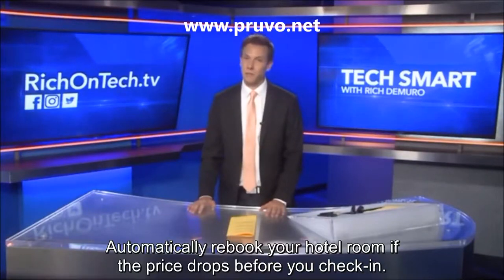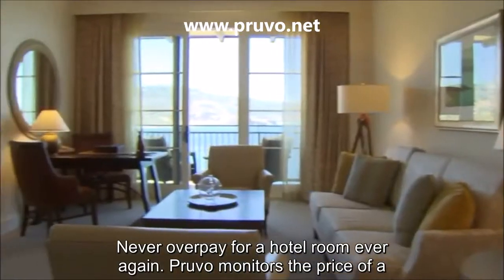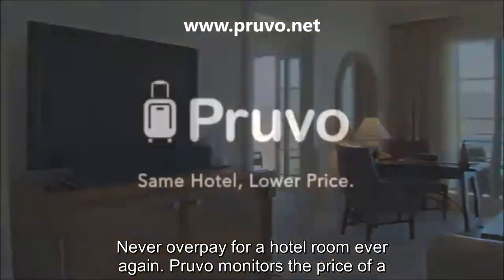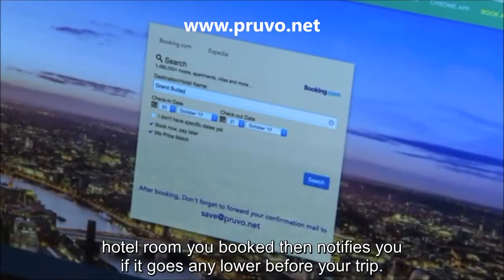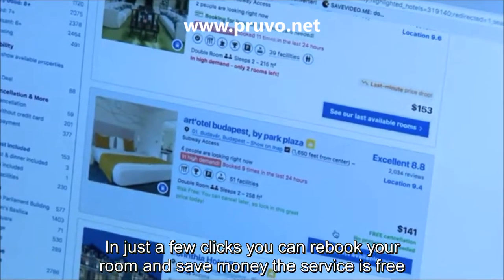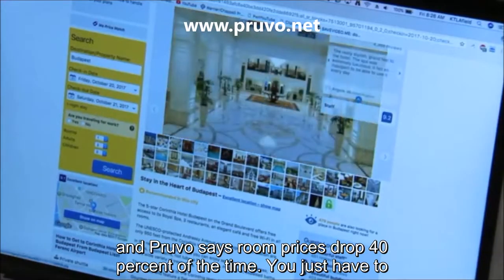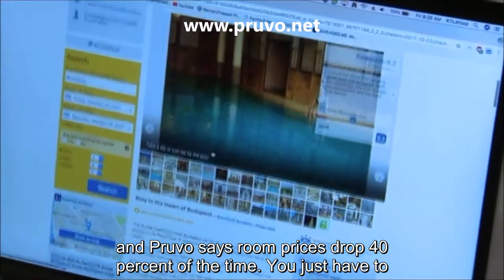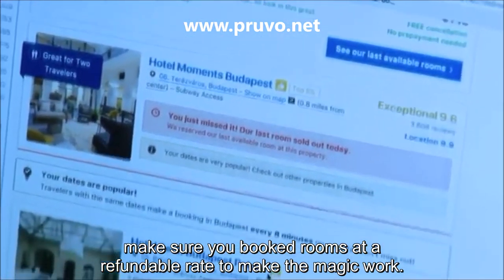KTLA News - Automatically rebook hotel rooms when their price drops (& save up to 72% off hotels)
Pruvo was featured on KTLA morning news Tech segment on how to lower hotel costs.

Hotel prices tend to change AFTER hotel reservations are made.
Already booked a hotel?  Pruvo´s free travel app will notify you if the price of the hotel  drops.
If you don´t currently have a hotel reservation, you can download Pruvo´s free travel app from the Google Store and App Store